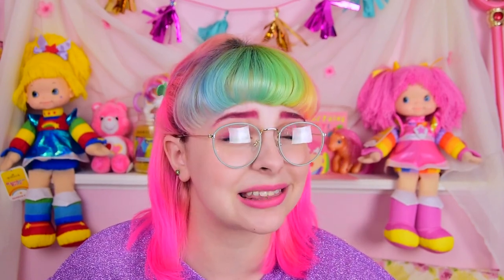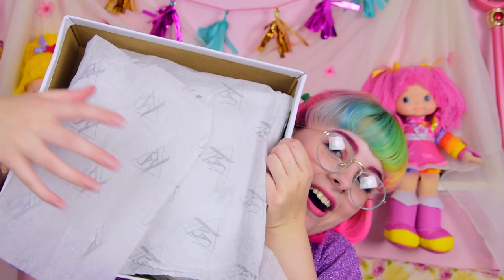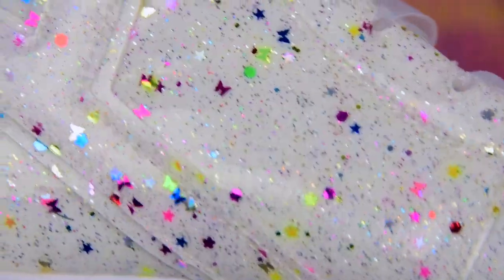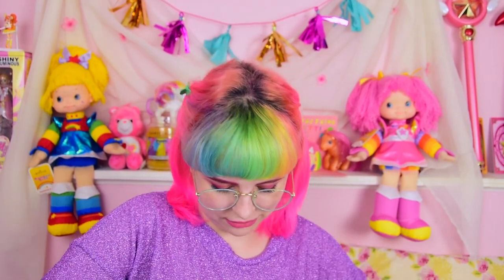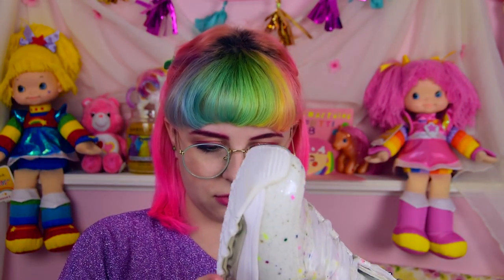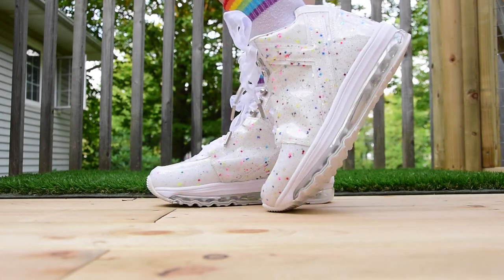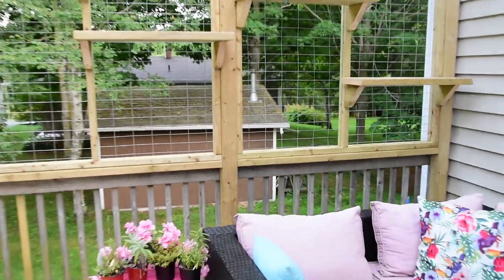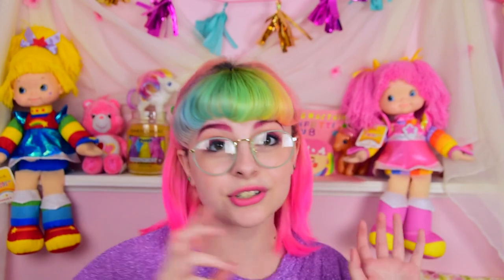♡ LIGHT UP CONFETTI SHOES UNBOXING ♡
♡ 1 like = 1 Jillian trying to look casual stomping around town to make her shoes light up ♡
ALSO I'LL BE GETTING TATTOOED AS THIS GOES UP PRAY FOR ME

♡ FAQ:
Camera is Nikon D5500 with Rode mic and I use Final Cut Pro X to edit.
Thumbnails are made in Photoshop CS4.

Jillian Vessey
LK 725 939
RPO Sherwood
Charlottetown PE
C1A 0E6